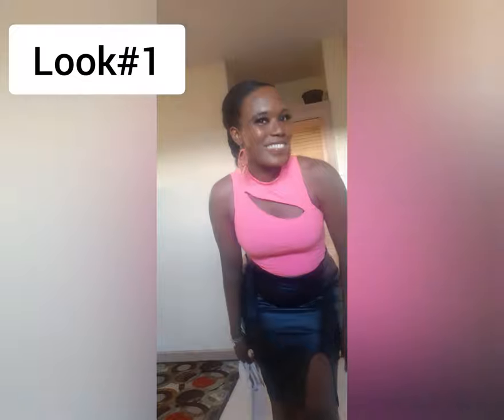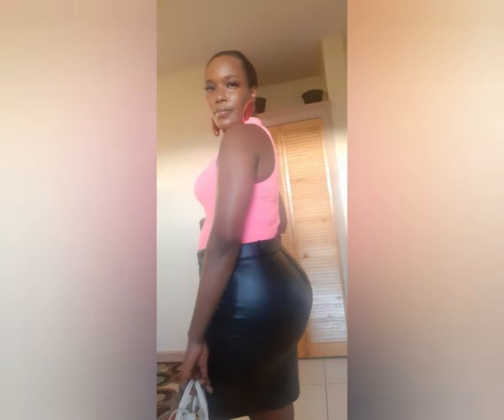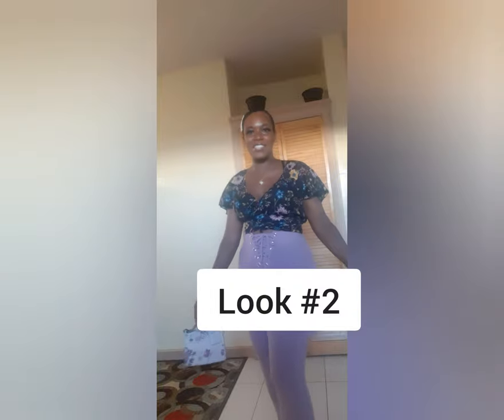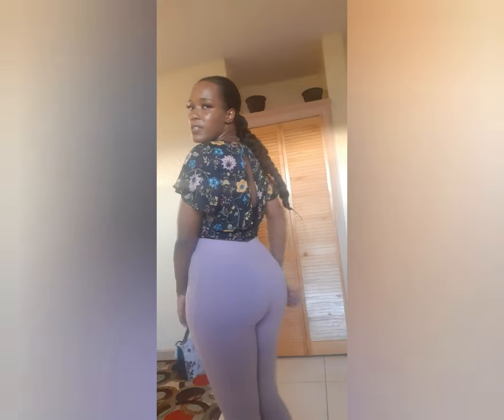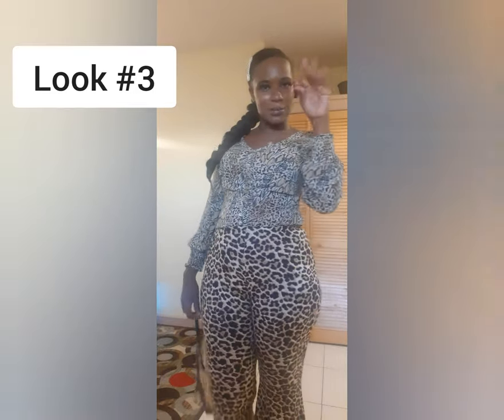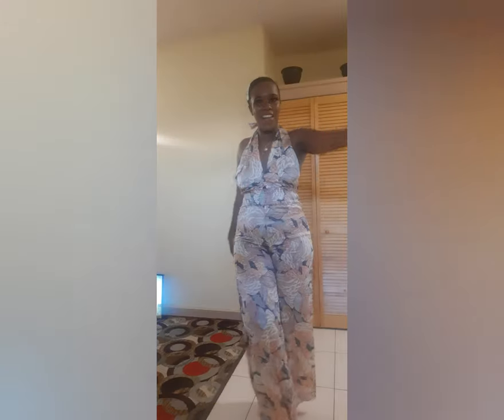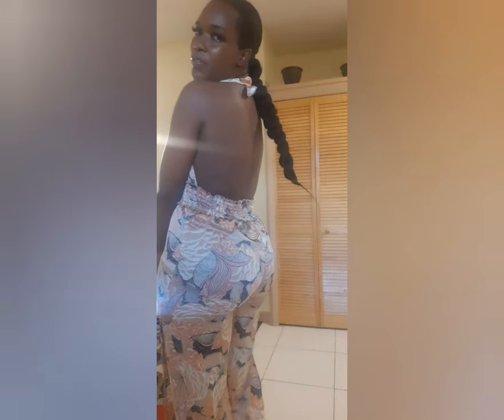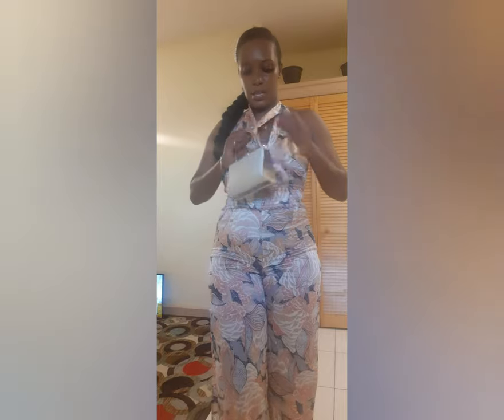TRY ON HAUL FASHIONAOVA H&M FOREVER 21 +PART 1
Today I am doing   collective  haul part 1.Lmk which items was a fav? please  giveth video  a thumbs up commen❤

COLLECTIVE  CLOTHING ITEMS:

°PINK DRESS (SIZE M)♡ H&M

LEATHER BLACK SKIRT(SIZE L)♡ TAYLOR  CLOSET BOUTIQUE

LEOPARD  TOPS  LONGSLEEVE ♡H&M
 (SIZE M)

LEOPARD LEGGING (SIZE L)♡FORVER 21
LONG LEGGING (SIZE L)

FLORAL BLACK TOP (SIZE M)♡FASHIONOVA

DINNER ON THE BEACH  JUMPER(SIZE L)♡FASHONOVA

BAGS
SHEIN
SASHA

SHOES
CHARLOTTE  RUSSE
RAINBOWSHOP

EARRINGS
AFRICAN FASHION

RINGS
SHEIN